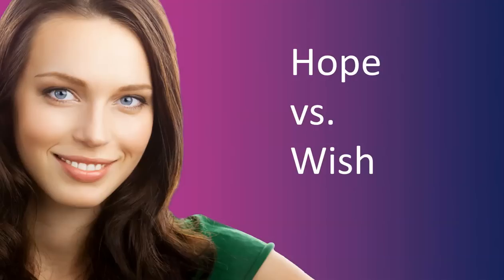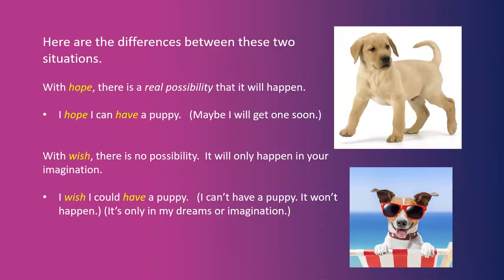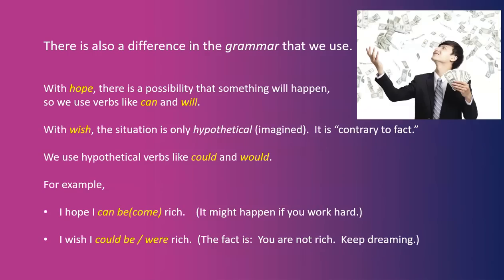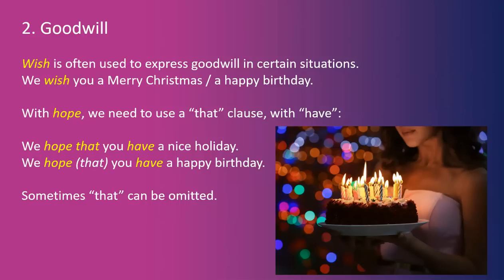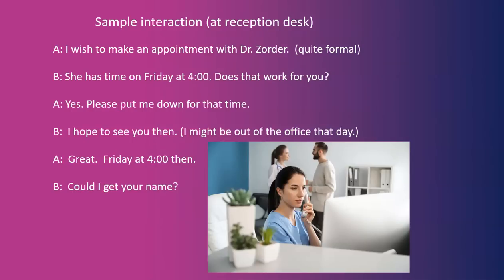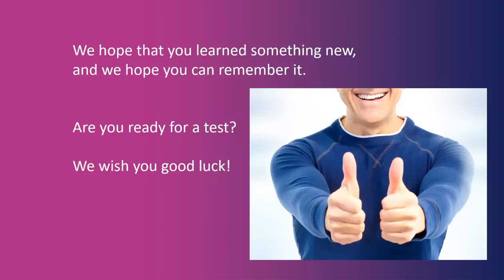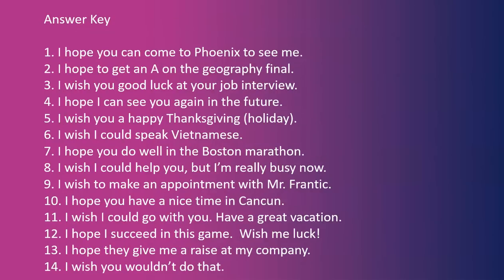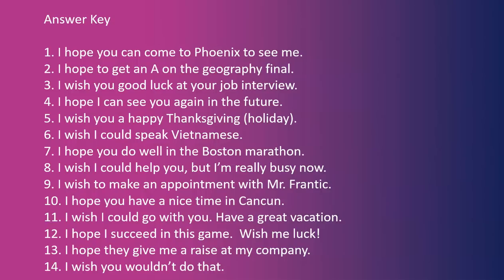How to learn English: Hope vs. Wish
Now you can learn English quickly by yourself at home for free step by step!  This video gives you a topic for conversation, something to speak about, as well as some words and phrases to use.   Great for teachers and students of English as a second language (ESL) both in the classroom and as self-study. This lesson explains the differences in meaning and usage between the verbs hope and wish. It helps teachers and learners understand how to use these words correctly in English.